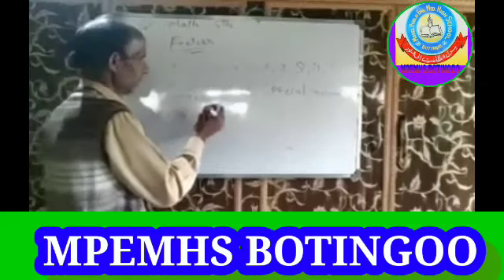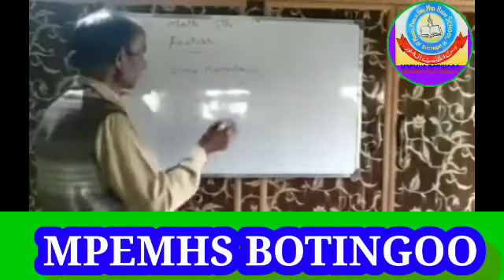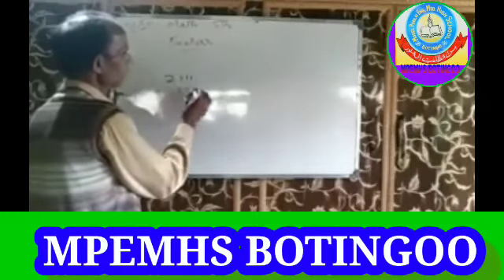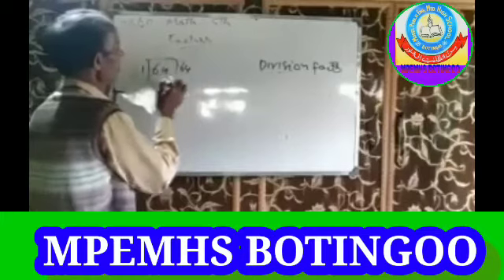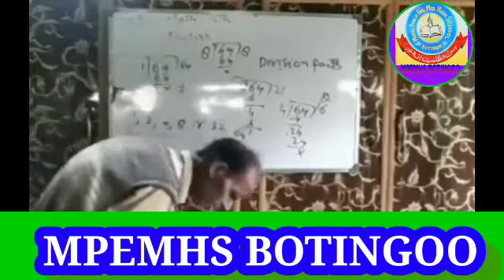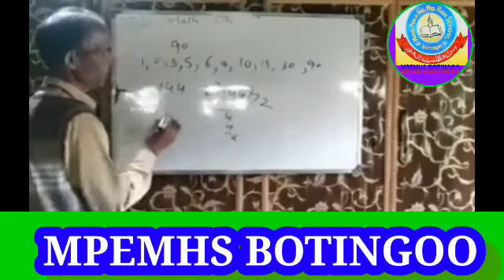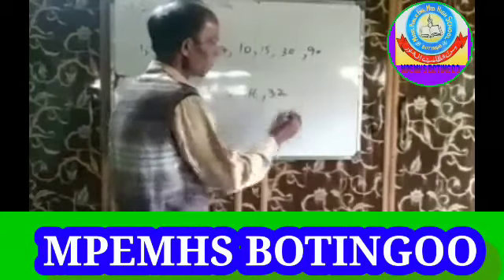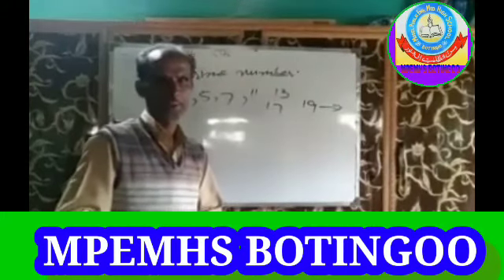class:5Th, Subject:MaTh, FACTORS BY G.M.MATTA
class:5Th, Subject:MaTh, FACTORS BY G.M.MATTA of MPEMHS BOTINGOO SOPORE